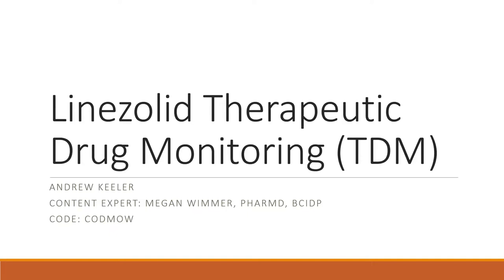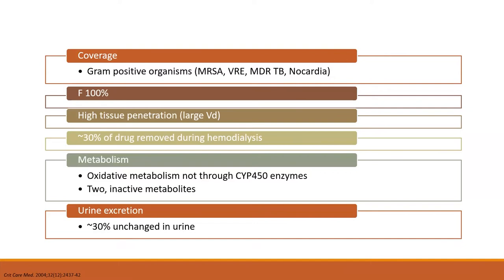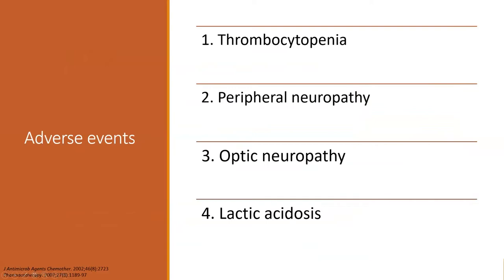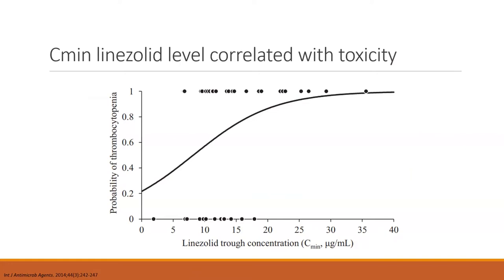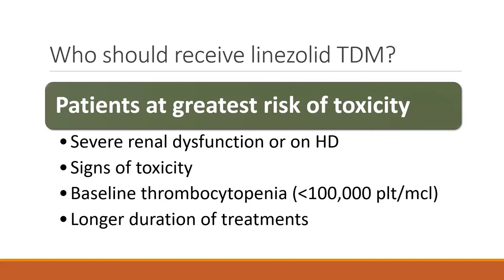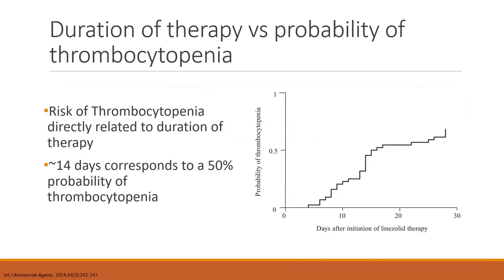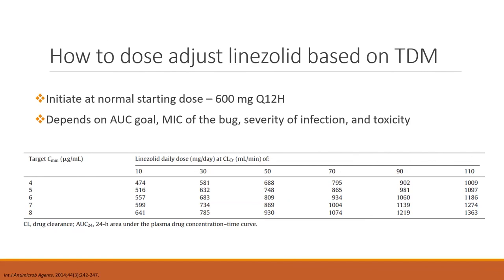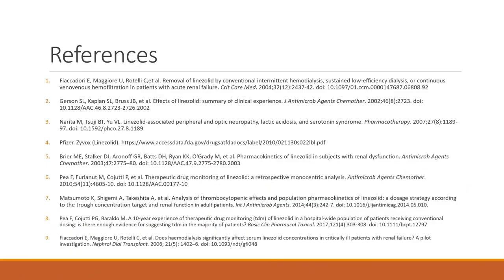Linezolid Therapeutic Drug Monitoring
Presented by Andrew Keeler, DPH-4 on October 25, 2022